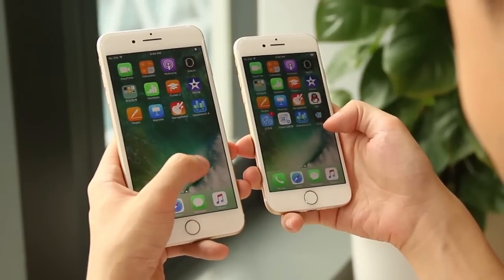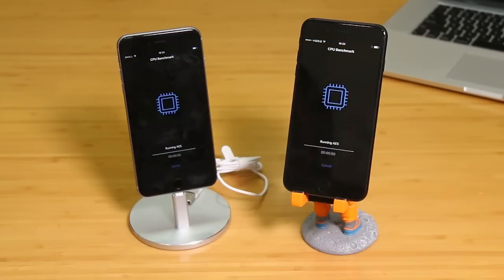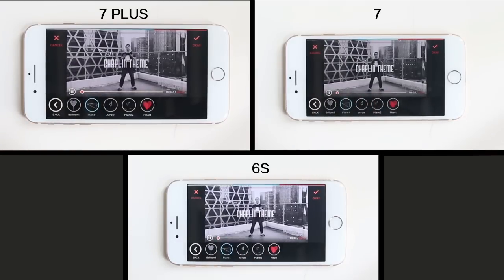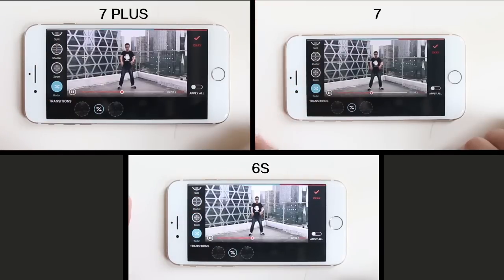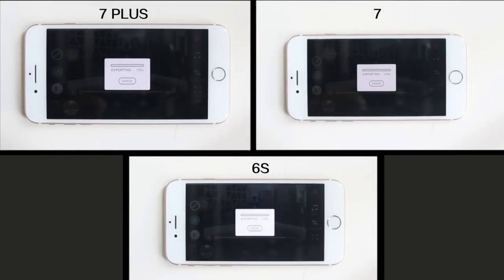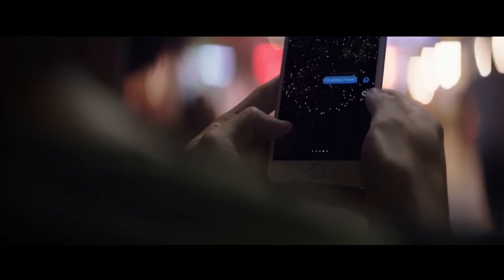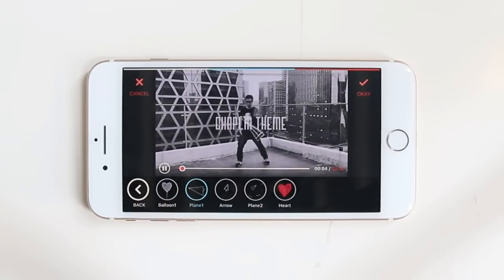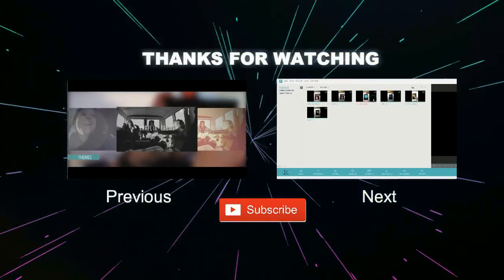iPhone 7 vs iPhone 6s Speed Test Comparison | 4K Video Editing, Unexpected Result!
Is iPhone7 Plus, with 3GB RAM self-evidently better than iPhone 7, which has 2GB RAM? The comparison shows an unexpected result!

Index:
☞4K Video Editing Test
☞4K Video Transition Preview Test
☞4K Video Exporting Test

Voiceover:
Hi there, recently, everyone talks about iPhone 7 and iPhone 7 Plus. If you’re a fan of apple, you know that the latest iPhones are equipped with quad-core A10 fusion chip. iPhone 7 has 2 GB RAM while iPhone 7 plus has 3 GB RAM. Sounds like a marvelous upgrade from iPhone 6s, which has A9 Chip, 2 GB RAM. So how does this upgrade impact the speed and the experience of using Apps?
Today, I'll do a speed test and compare iPhone 6s, iPhone 7 and iPhone 7 plus to find it out. The less memory it consumes, the harder it is to tell the difference. So I’m going to run a test that takes up a lot of memory -- 4K video editing and exporting.

First, install a free video editing app FilmoraGo on all 3 phones.

Let’s import a same 4k video footage, 2-minute long, to FilmoraGo. Apply a theme template called Chaplin. Other video effects can be added too.
On 3 phones, the 4K video is playing fluently, which means their RAM is not challenged yet. I’ll push a little bit.

Ok, click this button to duplicate the 4K video footage, and apply a transition. Check it out, the transition preview lags a little on iPhone 6s, but it goes smoothly on iPhone 7 and iPhone 7 plus. A10 is indeed better than A9. Next, I’ll test exporting speed.

I’m exporting 4K video with Chaplin theme and plane effect. We can see iPhone 6s is gradually left behind iPhone 7 and iPhone 7 plus, while latest iPhones are processing at almost same speed. At last, to my surprise, iPhone 7 is slightly faster than iPhone 7 plus!

So, conclusion, A10 chip is more powerful than previous A9. If you like editing 4K video or playing complicated games on phone, it’s a good choice to upgrade your iPhone for smooth and fast experience.

In terms of speed, iPhone 7 is more cost effective than iPhone 7 plus. So if you’re not a big fan of large screen, I would recommend iPhone 7.

Alright, I hope this video helps you with decision on iPhone upgrades. You can download FilmoraGo for free and easily edit cool 4K videos like a pro